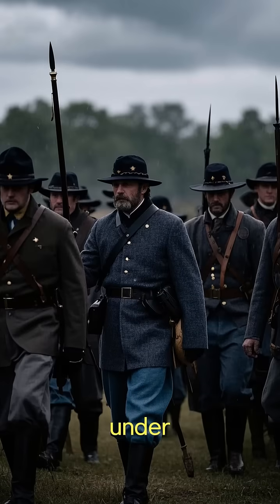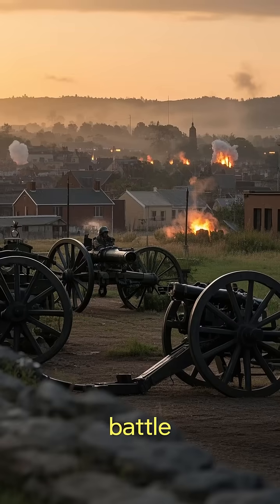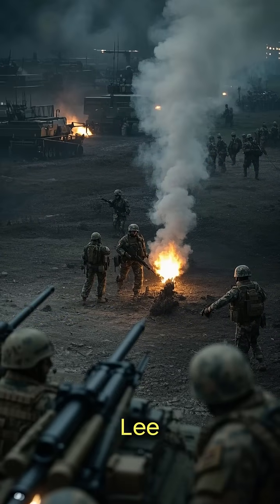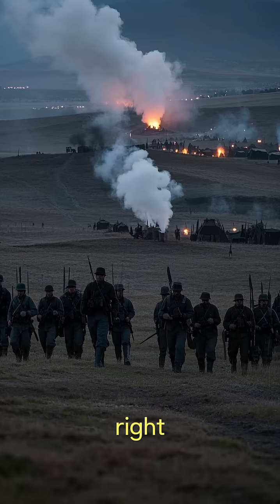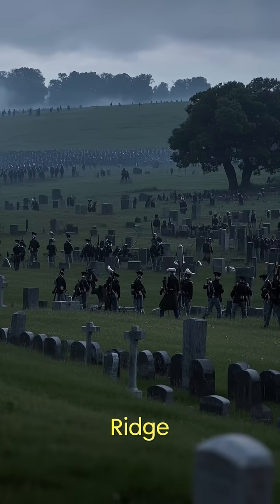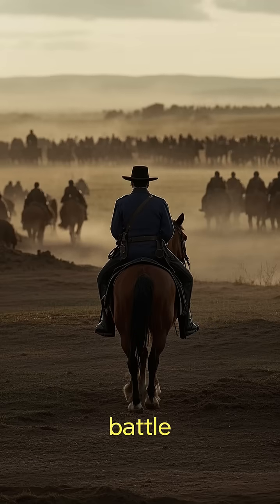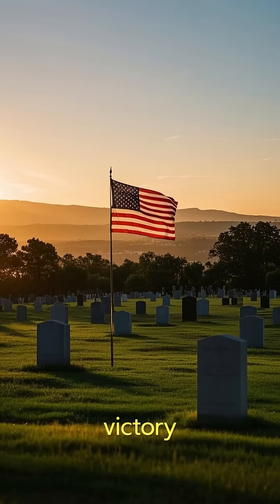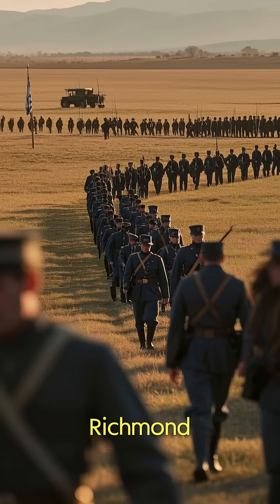US Civil War: Battle of Gettysburg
🎥 Battle of Gettysburg – The Turning Point of the Civil War

📍 Gettysburg, Pennsylvania

The Battle of Gettysburg was the bloodiest battle of the American Civil War—and the turning point that changed everything.

General Robert E. Lee led his Confederate army into Union territory, hoping to win a decisive victory on Northern soil. But over three brutal days, Union forces under General George Meade held the line.

💥 From chaotic street fighting on Day 1, to devastating charges at Little Round Top and Pickett’s Charge, Gettysburg tested the limits of strategy, leadership, and human endurance.

🩸 With over 50,000 casualties, both sides were shattered. But Lee's army was forced to retreat—never again to launch a major offensive in the North.

🎙️ And just months later, President Lincoln honored the fallen with a short speech that redefined the meaning of the war: the Gettysburg Address.